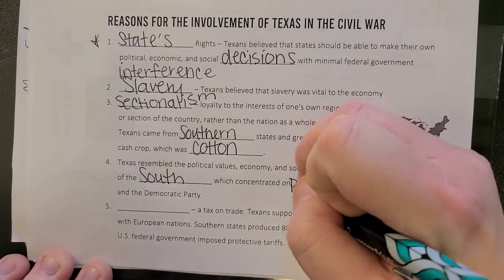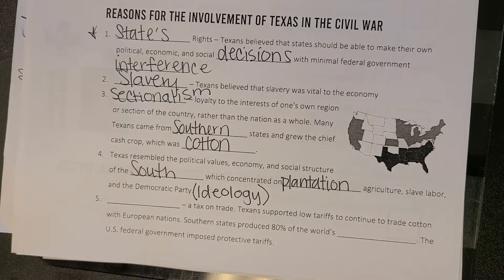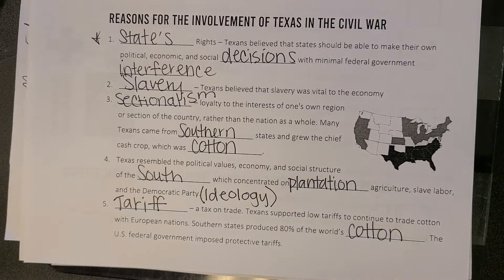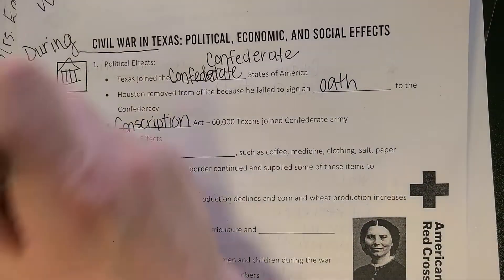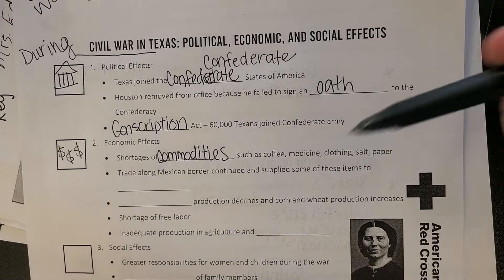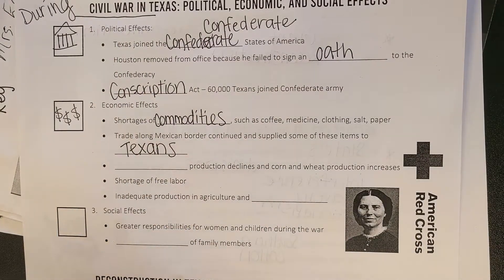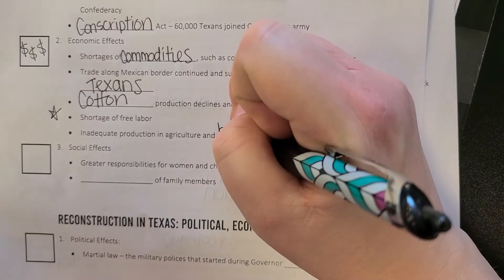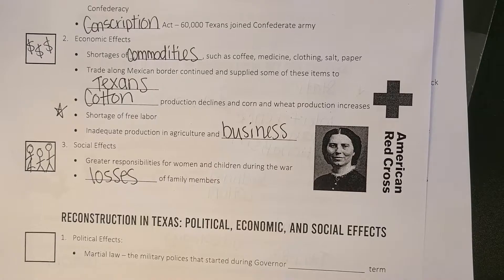Unit 7 Gallery Notes